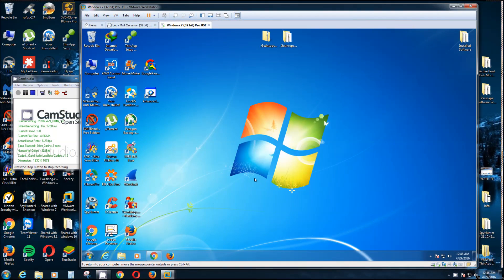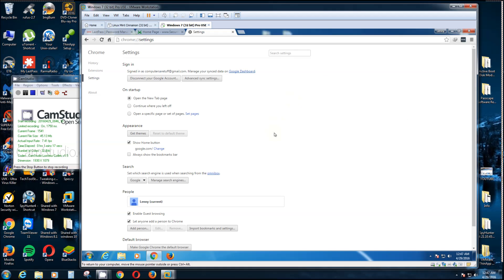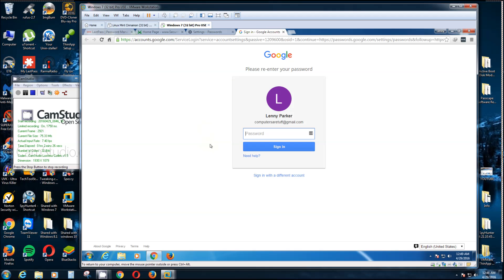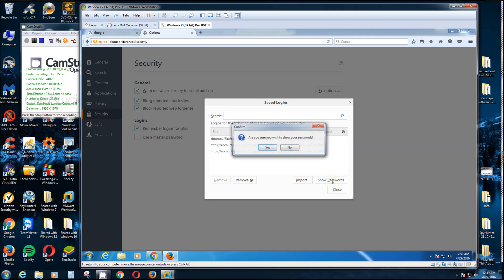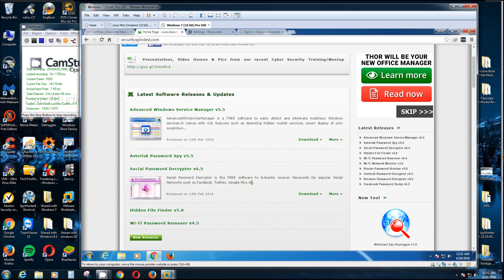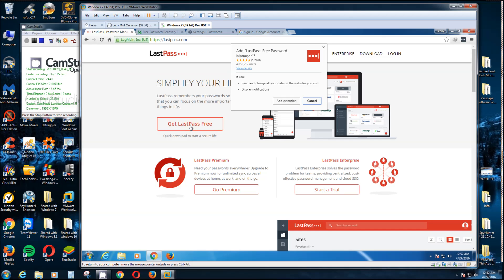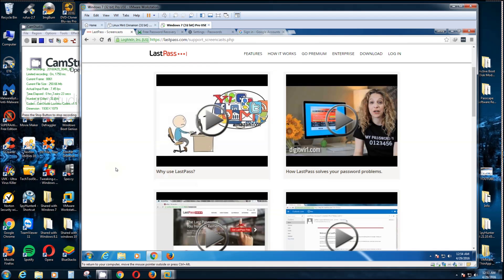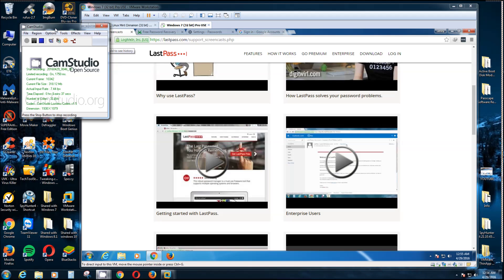Find all of your passwords in your browsers and the rest with free software HD 2016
You can find your passwords in your browser settings very easily and you can find the rest in your computer with free software.